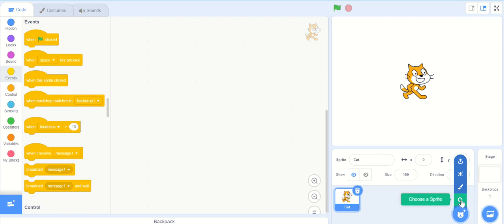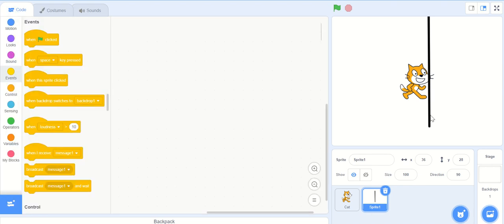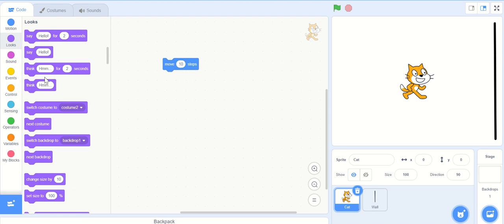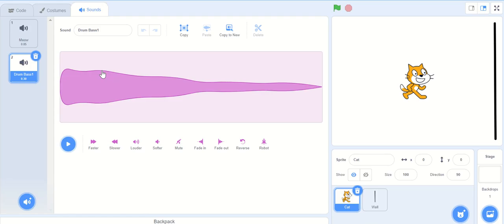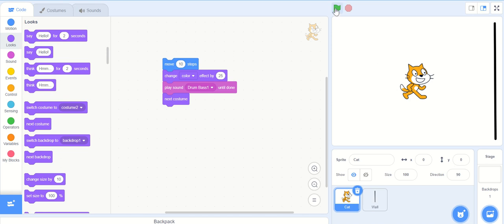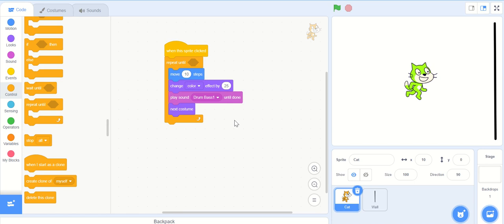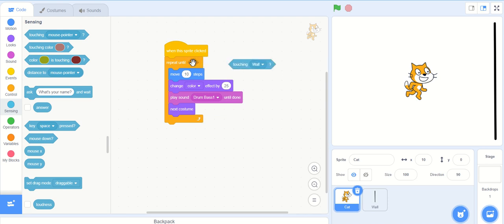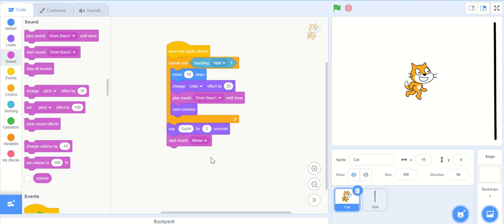Task 1 - Dancing Cat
In this video we will look at how to use loops to repeat instructions and how to use the sensing blocks to determine if we have touched another sprite.